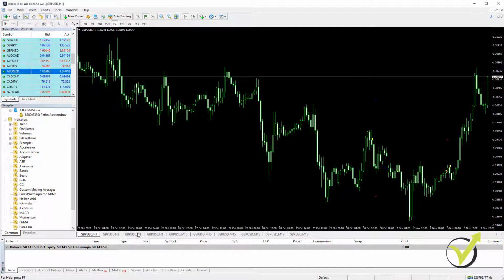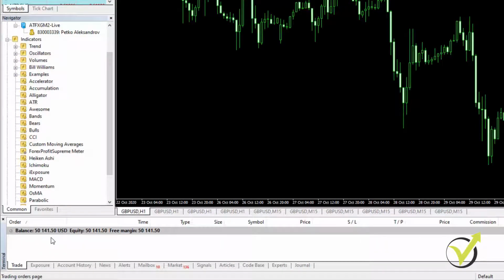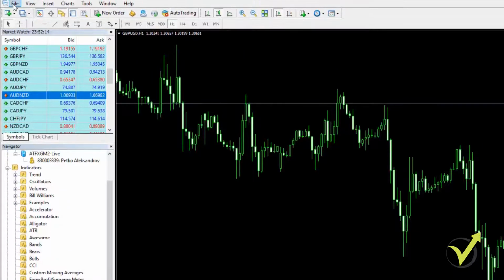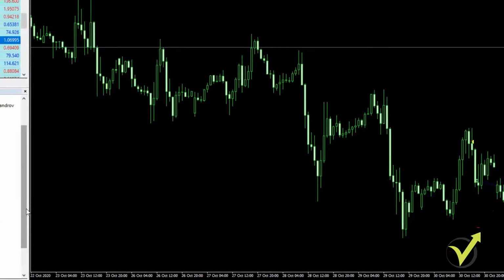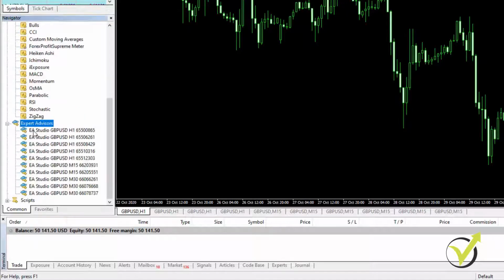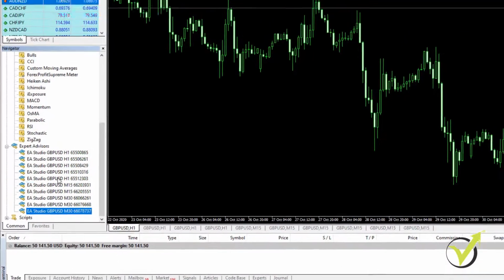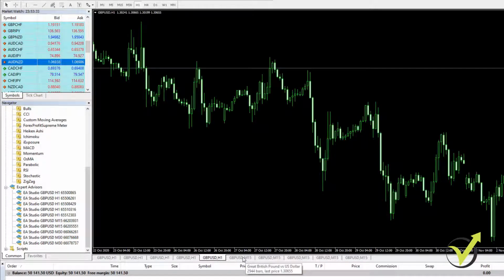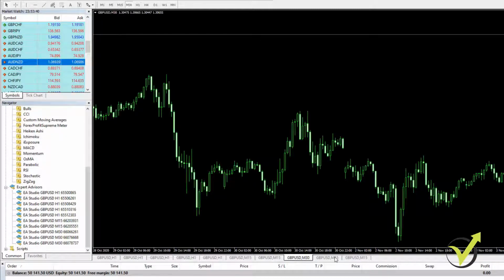LIVE TRADING RESULTS ON 50K ACCOUNT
LIVE TRADING RESULTS ON 50K ACCOUNT is a free lecture from Top 10 GBPUSD Expert Advisors – Forex Algorithmic Trading Course.

In this video, Petko Aleksandrov will show you how to place the 10 Expert Advisors on Live Account.

You will see the 10 Expert Advisors that you can download from the course when you enroll in. You will see MQ4 files - for MetaTrader 4 and MQL5 files for MetaTrader 5. So if you use MetaTrader5, you will be able to do it.

We will copy these Expert Advisors, and we will open other platforms. We have one platform where Petko test all the Expert Advisors on a Demo Account.

Also, in the video, you will see some live trading results just on the next day after we have placed these Expert Advisors on the Live Account.

Top 10 GBPUSD Expert Advisors – Forex Algorithmic Trading Course is a favorite online course for thousands of students from Forex Academy.

With this course, you will receive 10 algorithmic trading strategies as Expert Advisors. The course is online, and you will receive lifetime access and updates for it.

Petko Aleksandrov has created the course focusing on the robustness of the Expert Advisors. This is very important in algorithmic trading for all traders.

Petko Aleksandrov is the Head Trader and Mentor at EA Forex Academy. In this video - LIVE TRADING RESULTS ON 50K ACCOUNT, you will get the best of his trading experience.

Already over 26 000 students joined the courses from Forex Academy during the last 3 days, and all are trading his Expert Advisors.

� If you have any questions about Live Trading Results, please, write in our trading Forum.